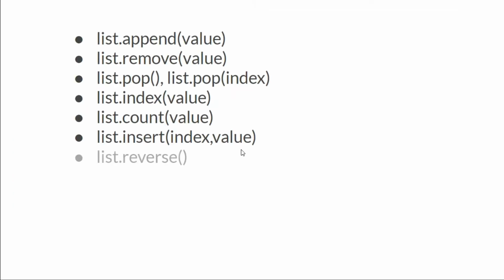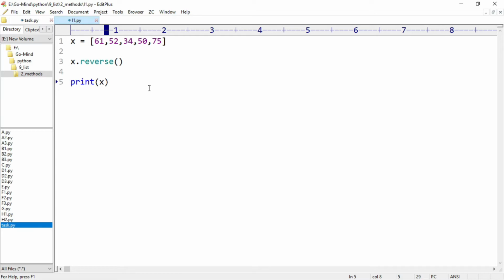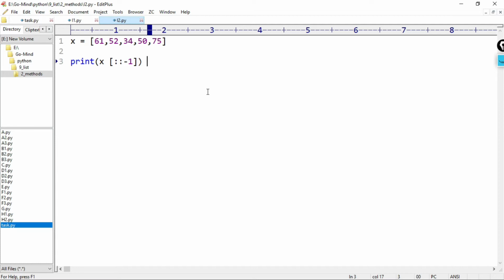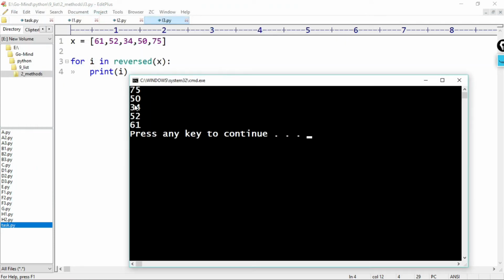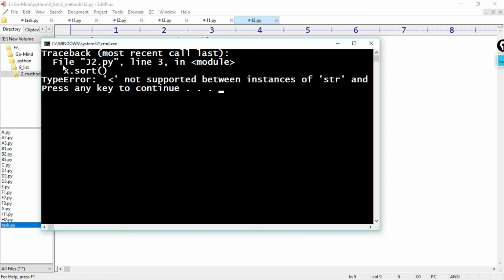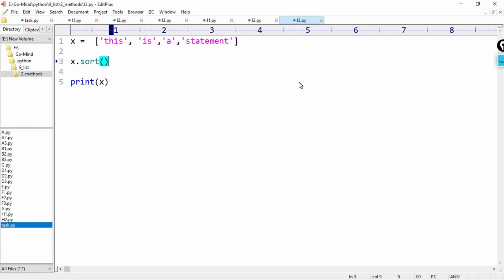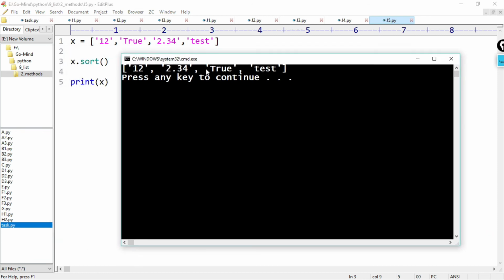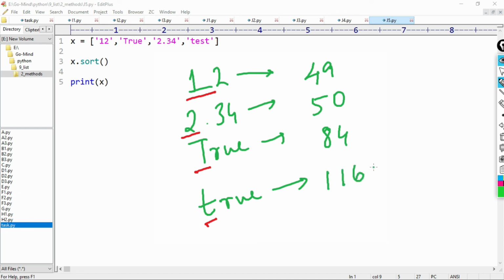LIST in PYTHON3 - Methods of class LIST | Part - 4 | Lecture - 33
Hey viewers,
In this video, we will see three ways to reverse a list, including the reverse() method of python API. And we will see the sort() method.
The three ways to reverse a list are:
1. reverse()
2. reversed()
3. using the slice operator